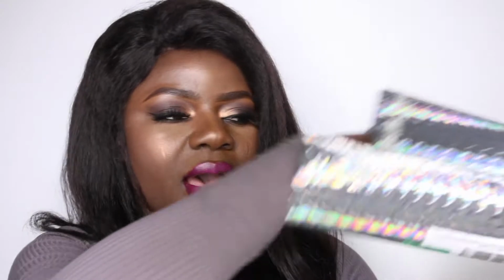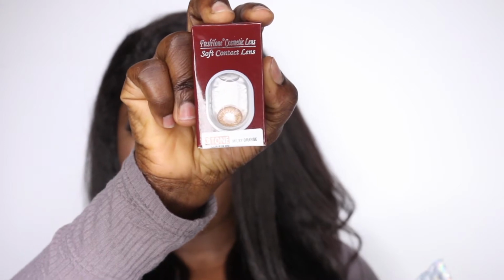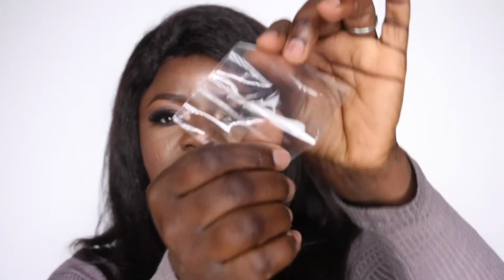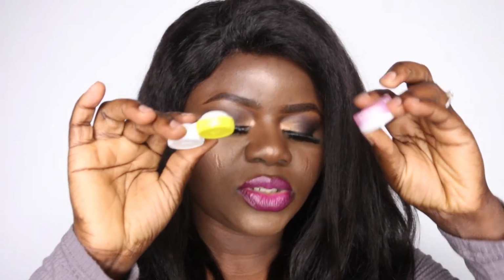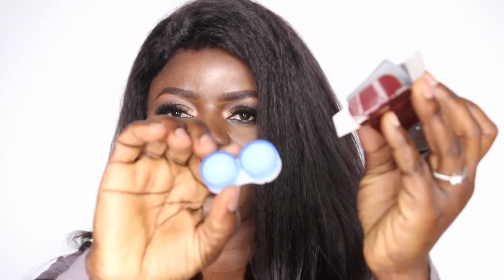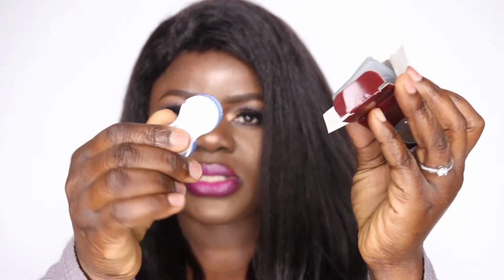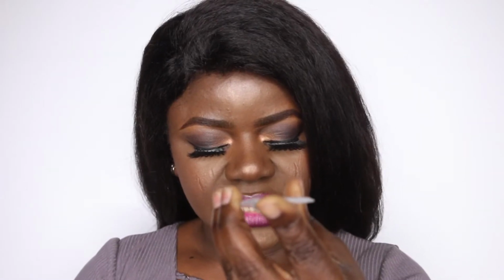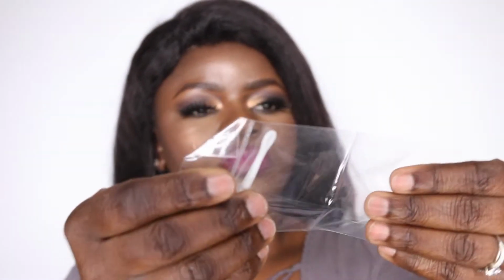How To Apply Contact Lenses Without Fingers: Boulonguise Contact Lenses | Dilias Empire.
Please let me know what you think about this video. Until next time, stay beautiful and be blessed.